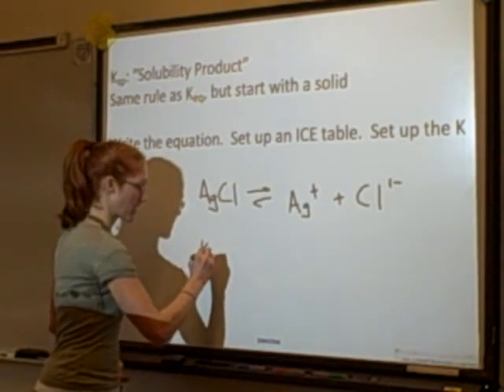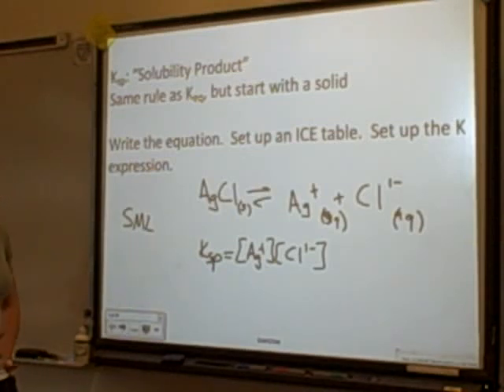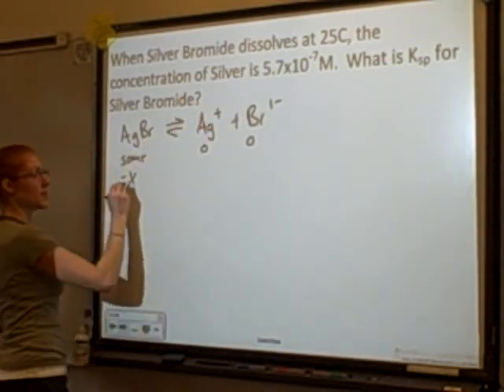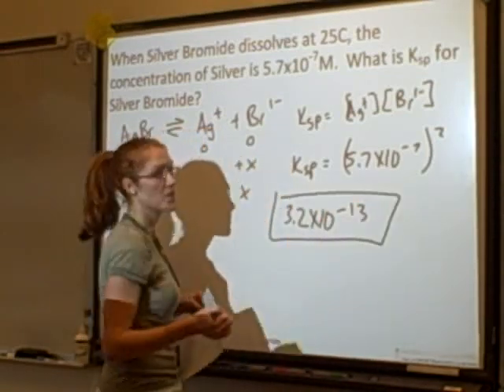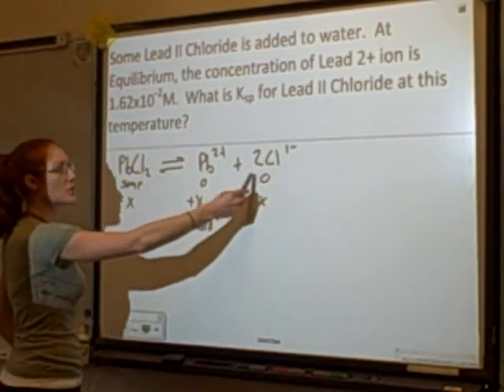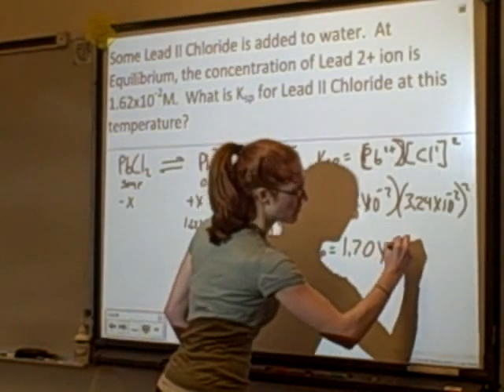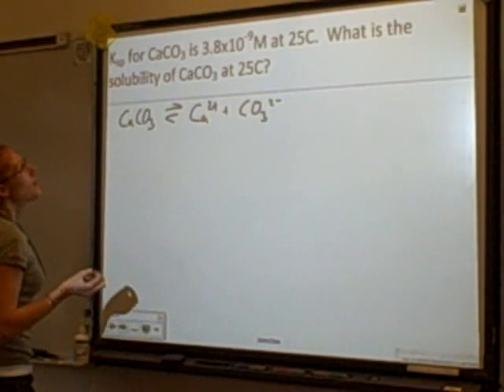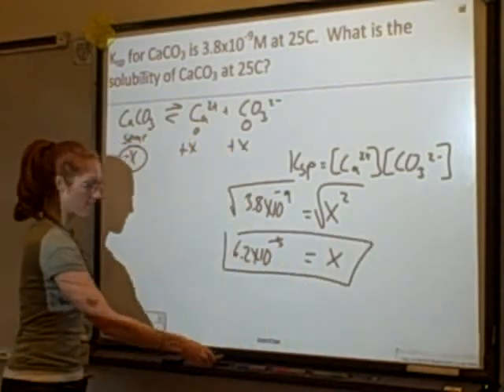Ksp1 solubility product